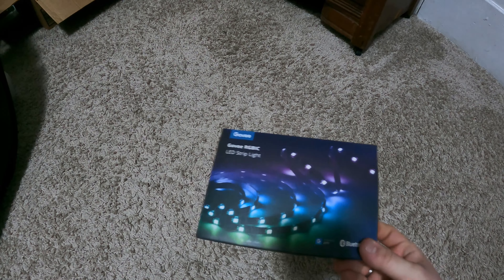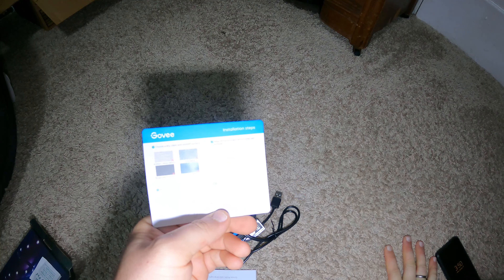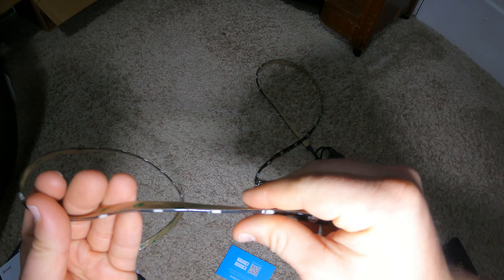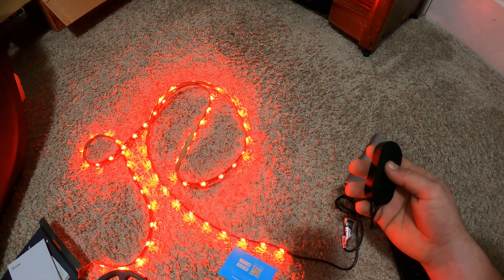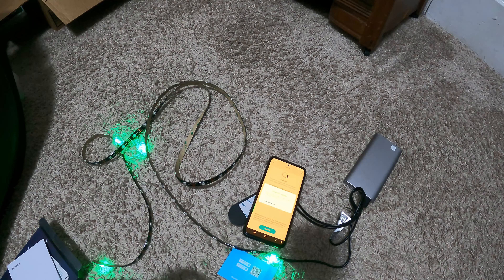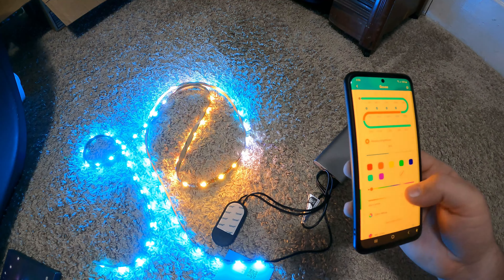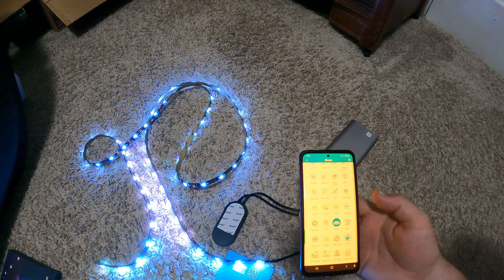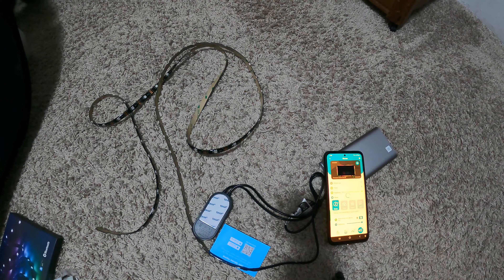Unboxing, Test, Govee TV LED Backlight with APP Control